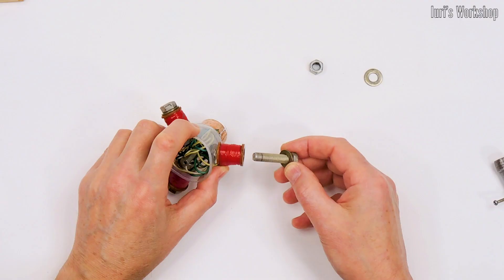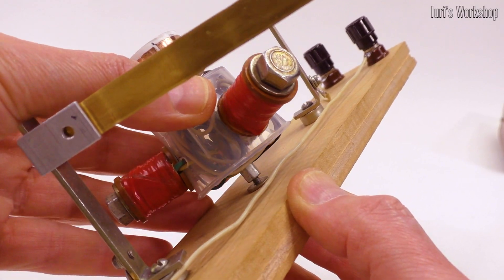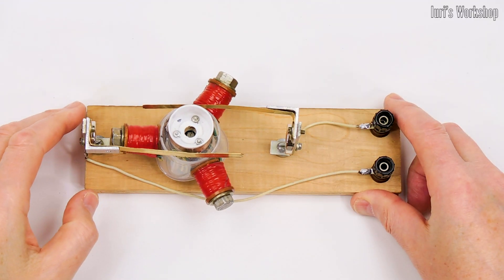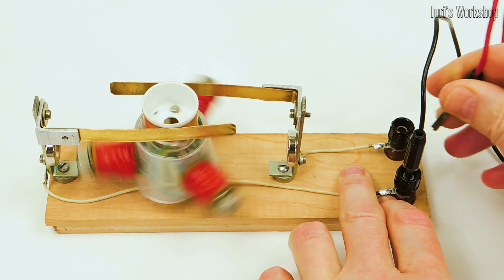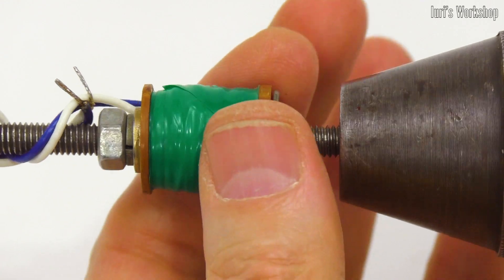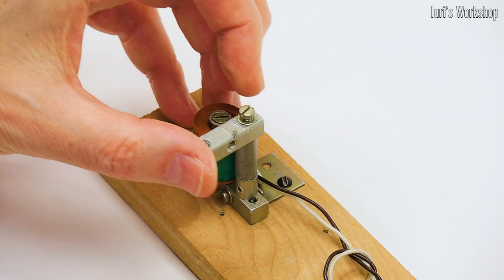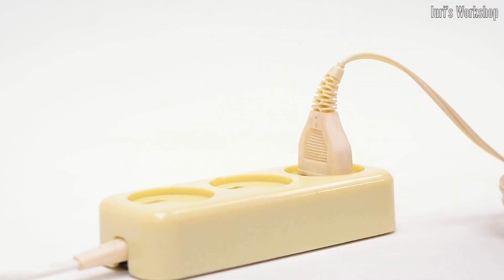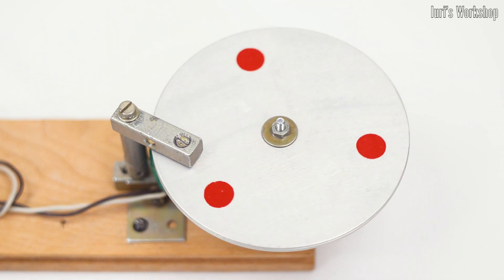The Simplest Motor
At the end of the eighteenth century, the New World was faced with the choice of the optimal way of transferring electric current from the producer to the consumer. Edison Electric Light company promoted direct current, while Westinghouse Electric and Thomson-Houston Electric promoted alternating current. The famous inventor Nikola Tesla also took part in the battle of the currents.
True, at first he worked for Edison, and then sold his patents to his competitor. But in the end, Edison Electric Light and Thomson-Houston Electric merged into General Electric, and AC gradually replaced DC from distribution networks.

This happened for two simple reasons.
The first reason is an AC transformer that converts high voltage to low voltage and vice versa. At the same time, the efficiency of high-power transformers approaches unity, which makes these simple devices ideal machines. Whereas for direct current such simple converters do not exist until now.

The second reason is the simplicity and reliability of AC motors.
Even the simplest DC motor requires three windings, a magnet and a collector, which greatly reduces the reliability of the motor.
And AC motors successfully do without collectors and magnets.

However, only 70 years after the end of the war of currents, the advantage of alternating current has ceased to look so indisputable, especially when laying high voltage power lines.

In the middle of the nineteenth century, high-voltage DC power lines, switched by mercury valves, appeared. And at present, direct current is successfully used in high-voltage power lines to save money, as well as to organize the transfer of energy between power systems that are not synchronized in frequency. Mercury valves have been replaced by thyristors and IGBT transistors in these systems.

If desired, modern high-speed MOSFET switches could provide cost-effective DC-to-DC conversion on the consumer network. But even if such a fantastic project existed, it would be too difficult and expensive to replace or modernize a billion simple and reliable AC electric motors that have been successfully working in factories, manufactory and in our homes for decades.